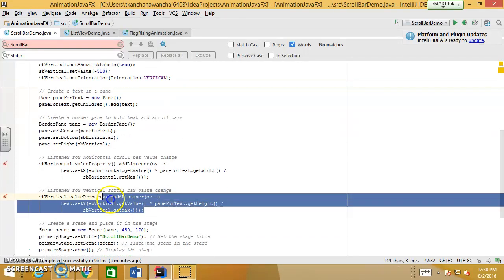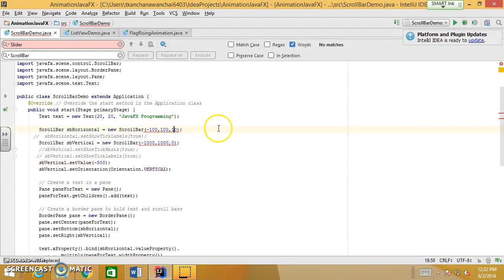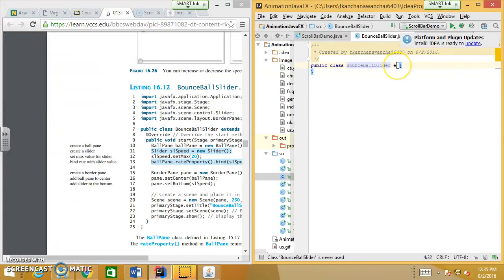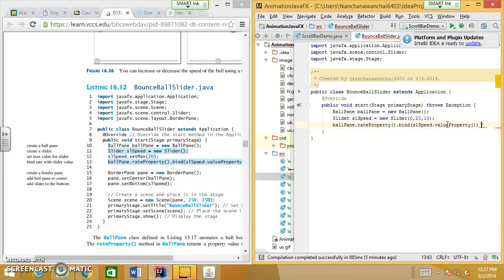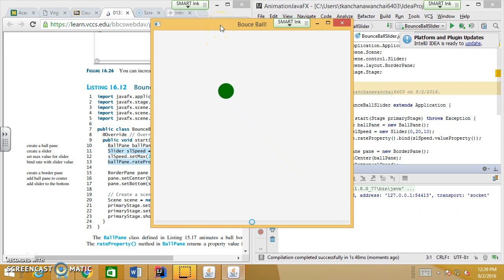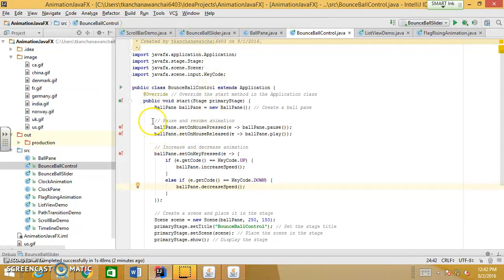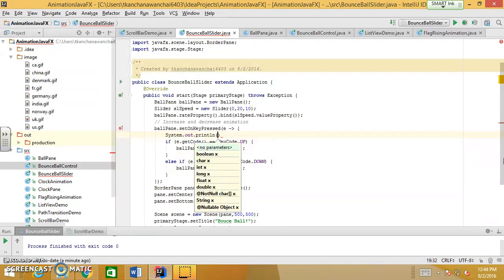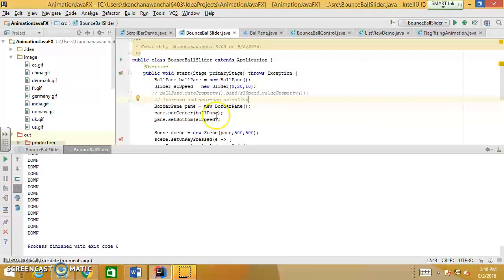CSC201 Chapter16 JavaFXUIControls Part6